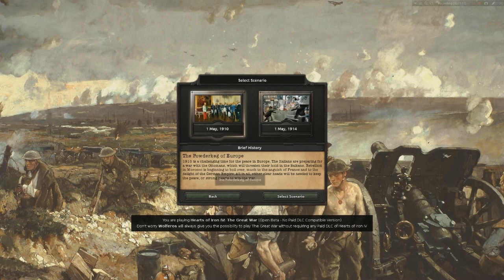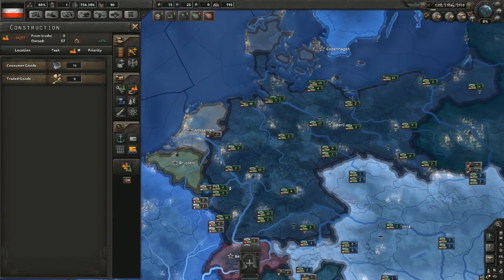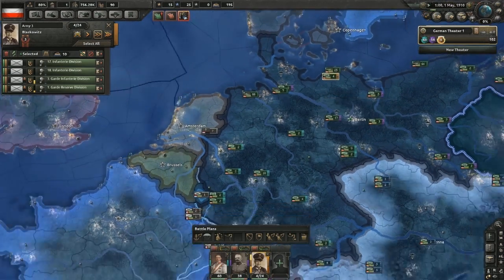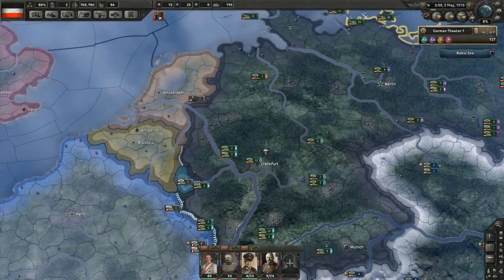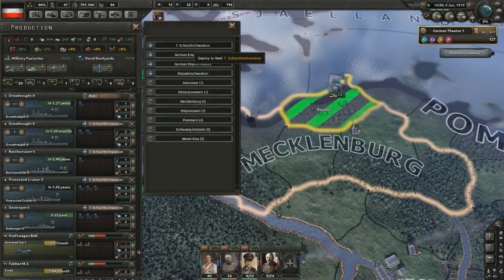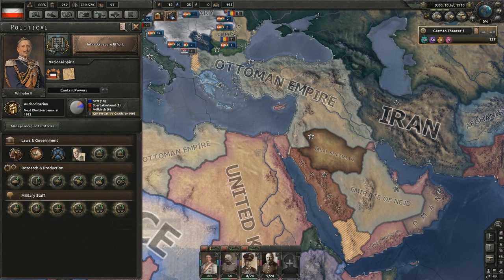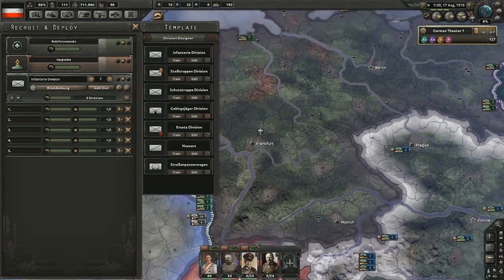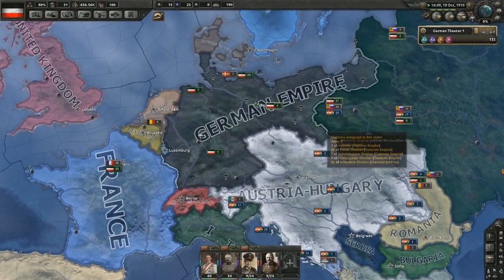Hearts of Iron 4 | German Empire | The Great War Mod | Part 1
Let's play Hearts of iron 4! In this LP I'll be trying out the Great War mod for HOI4 as the german empire. Join me as I try to turn the tides of history and win the first World War.